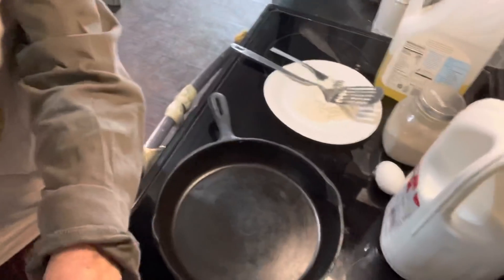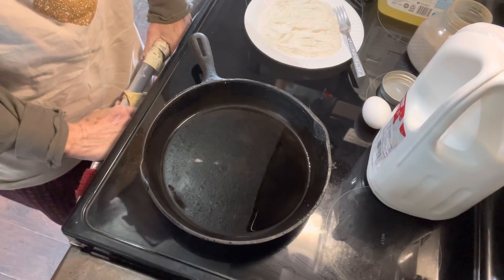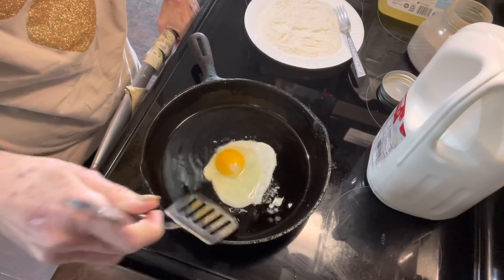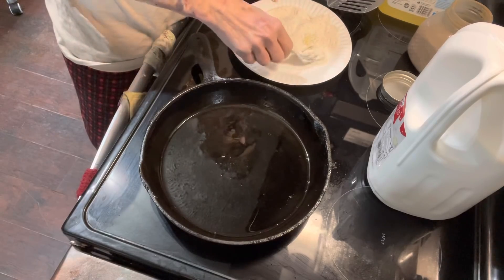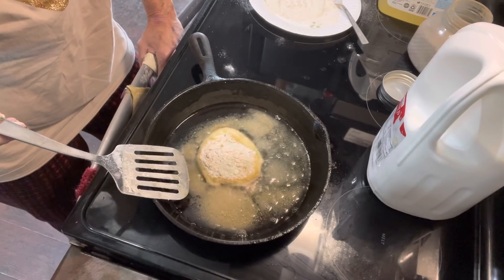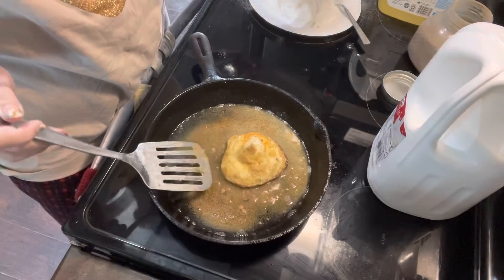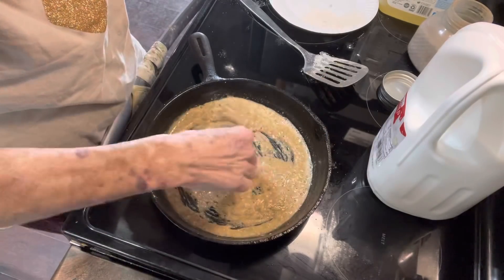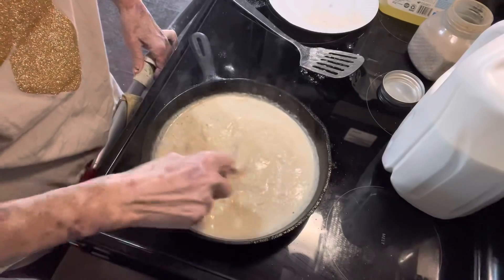Breaded Fried Egg And Gravy Breakfast Recipe. It’s Really Good! Try It! 🥚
This unusual breakfast is delicious and filling. You don’t have to leave the yolk unbroken. Use the seasonings you like and eat your gravy over bread instead of the egg if you want. It’s YOUR breakfast!  I hope you enjoyed the video and will give this recipe a try. 🤗

For snail mail correspondence:
Jan Creson
2045 Adare Court